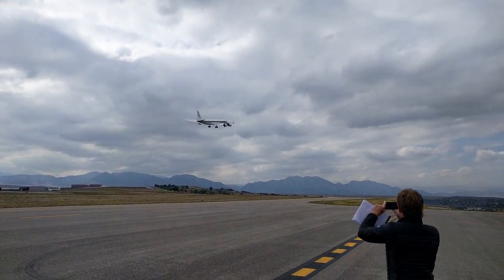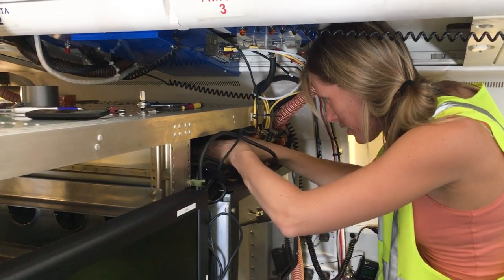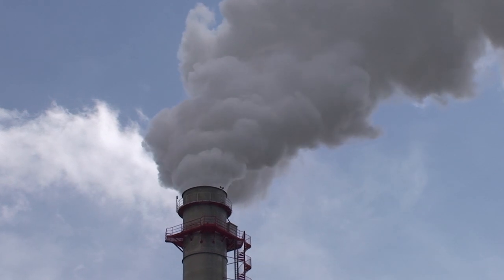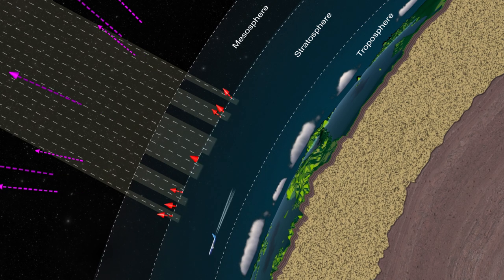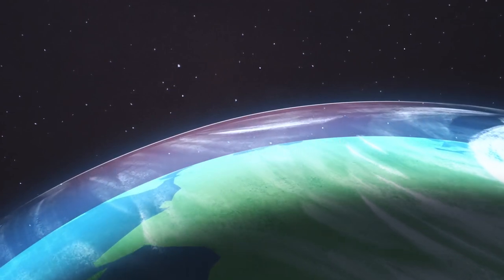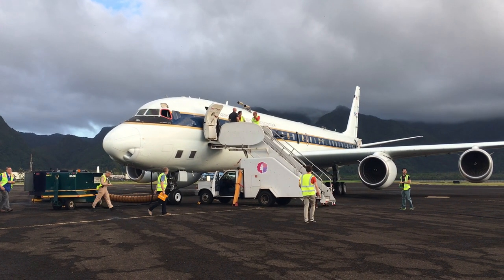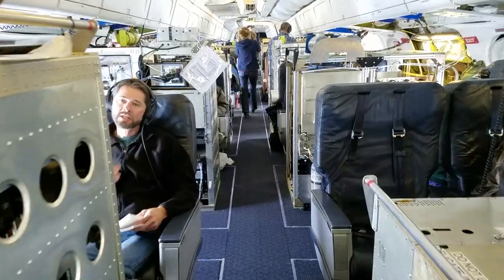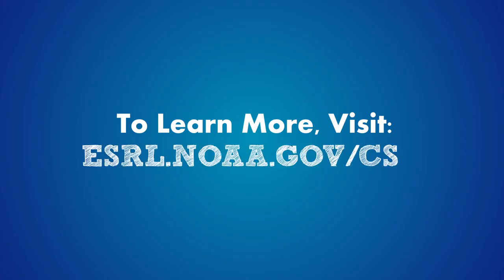Bite-Sized Science: Atmospheric Tomography Mission (ATom)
The Atmospheric Tomography Mission (ATom) studies the impact of human-produced air pollution on greenhouse gases and on chemically reactive gases in the atmosphere. Airborne instruments look at how atmospheric chemistry is transformed by various air pollutants and at the impact on methane and ozone which affect climate. Observations occur seasonally over three years (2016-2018). Flights aboard NASA's DC-8 originate from the NASA Armstrong Flight Research Center in Palmdale, California, fly north to the western Arctic, south to the South Pacific, east to the Atlantic, north to Greenland, and return to California across central North America for a systematic, global-scale sampling of the atmosphere.